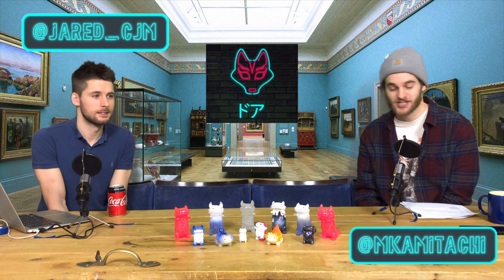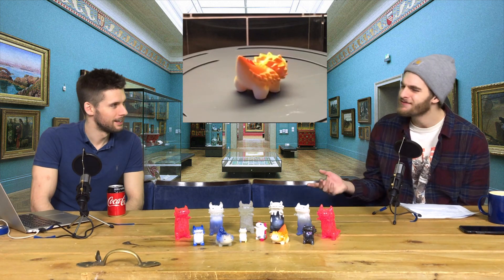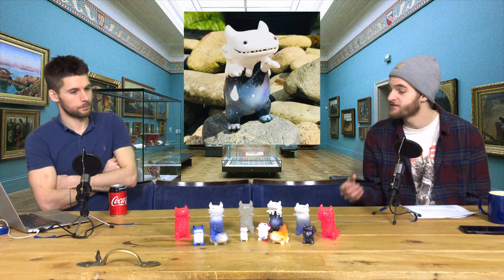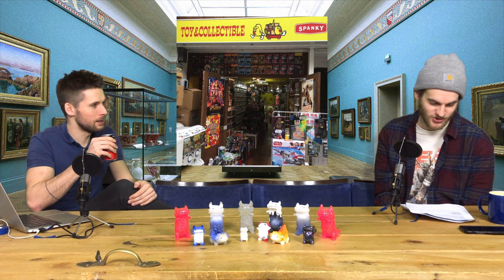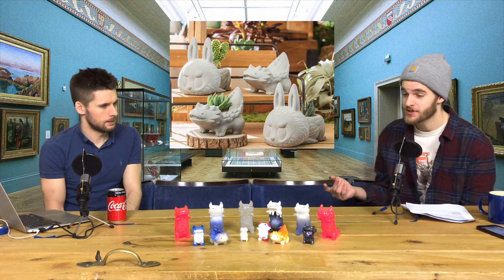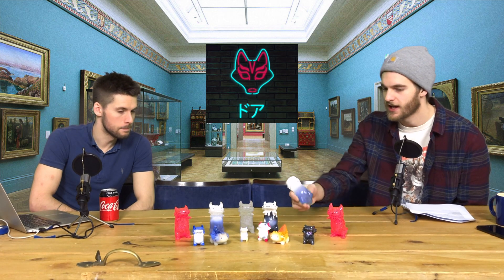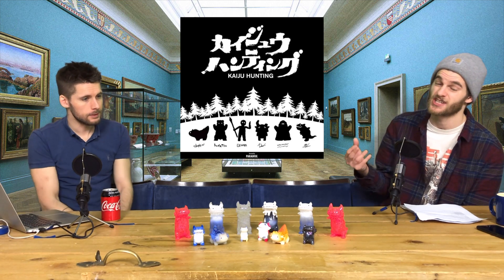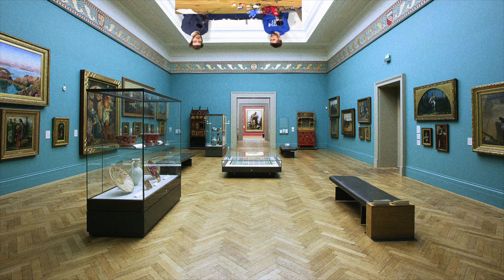Peephole - Shoko Nakazawa (ナカザワショーコ) - Sofubi ソフビ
Peephole is our series where we look at different artists, collections and random things we like. In this episode we talk about the Japanese artist Shoko Nakazawa.

Joe & Mark

Shoko's site